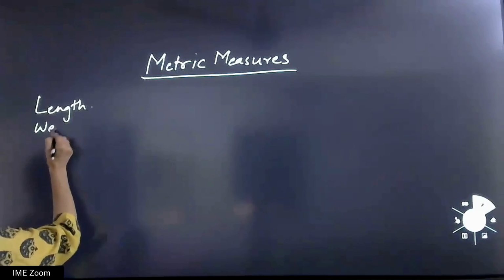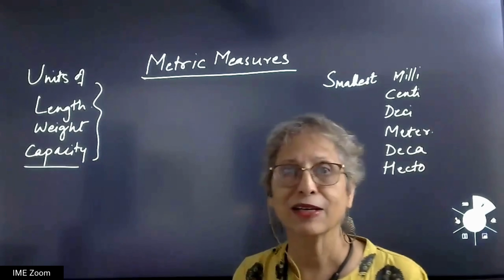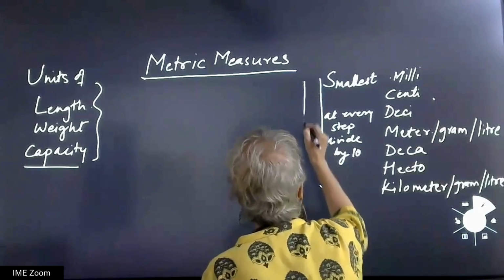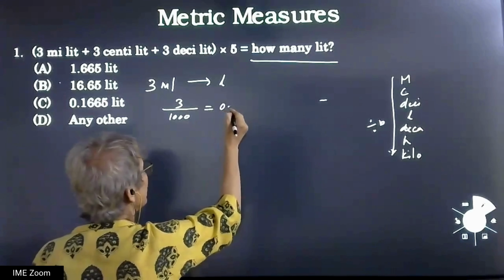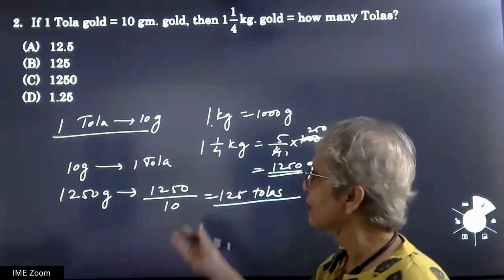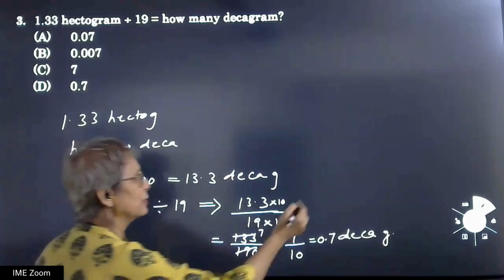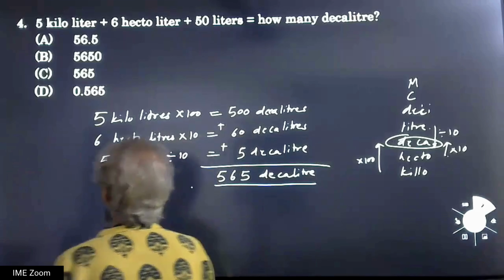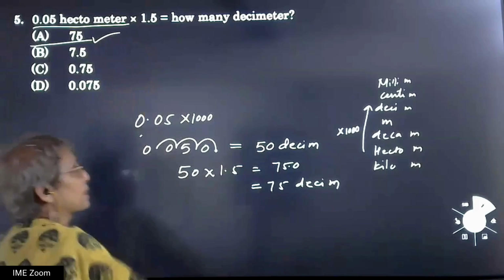Metric Measures Explained | Unit Conversion Made Easy | Class 5–8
In this video, students of Class 5 to 8 will learn about Metric Measures in a simple and easy way.

We cover important concepts such as:
✔ Units of Length (mm, cm, m, km)
✔ Units of Mass/Weight (g, kg)
✔ Units of Capacity (ml, l)
✔ Easy unit conversion tricks

This lesson will help you understand measurements used in daily life and improve your Maths problem-solving skills.

📌 Perfect for Class V, VI, VII, VIII (CBSE, ICSE & State Boards)